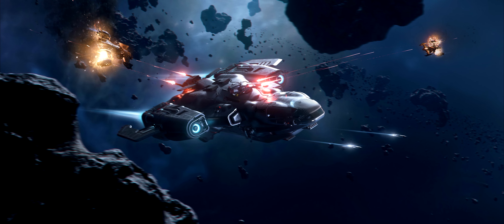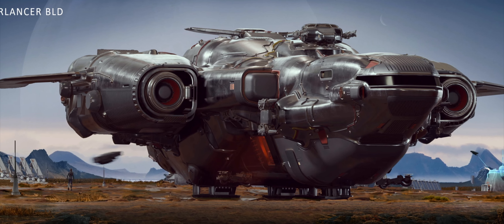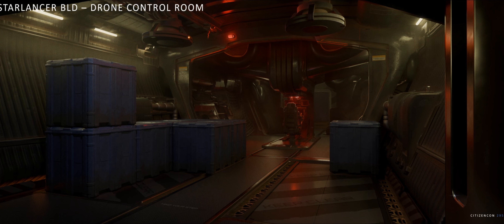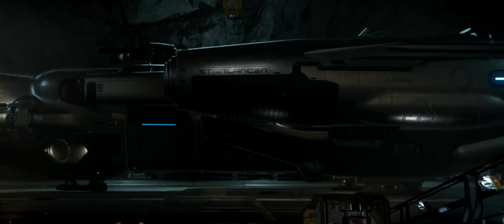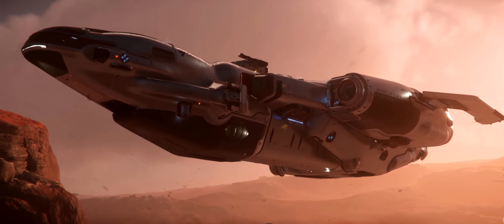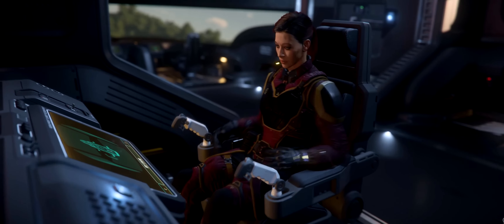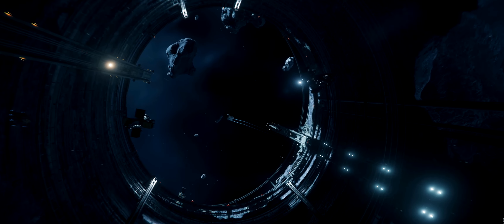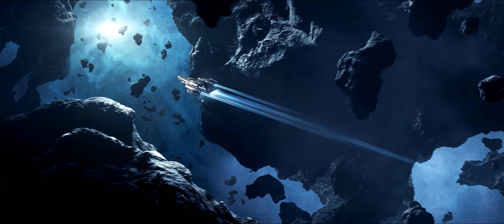Star Citizen: You'll never have to wake up in a hab ever again